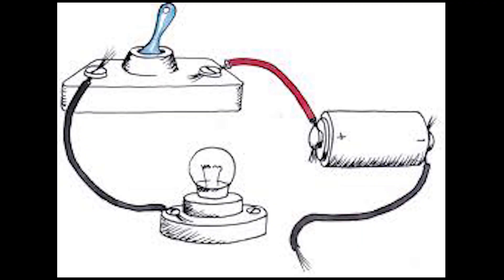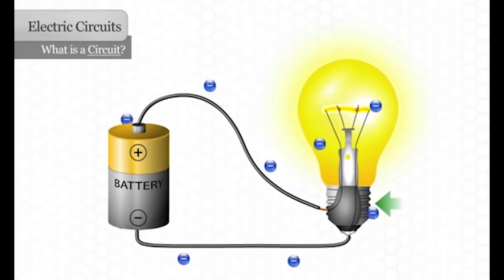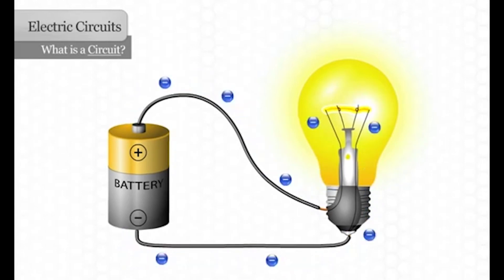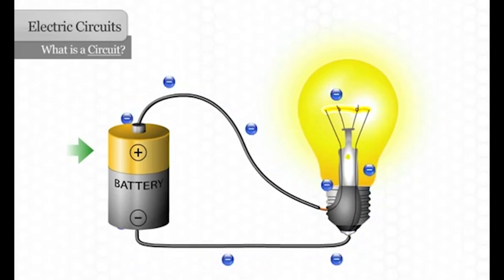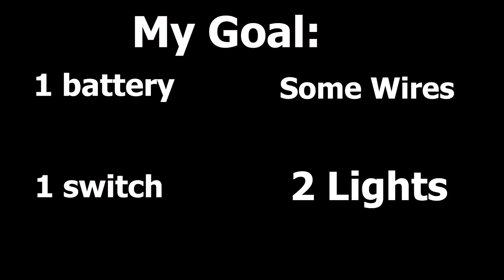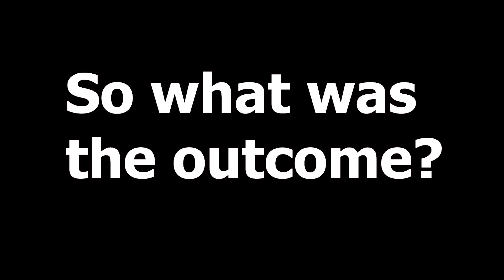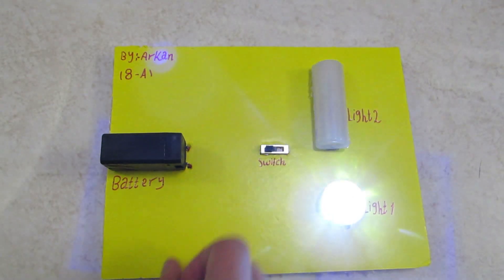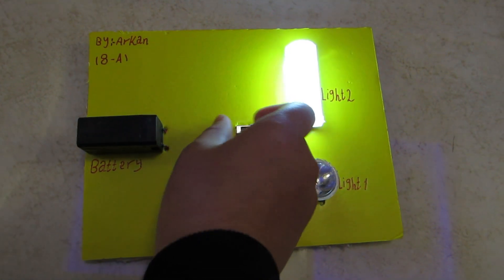Da Vinci School Student Science Experiment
Arkan Anwar, a talented student in MYP 3 tries a potential science experiment against criteria B&C